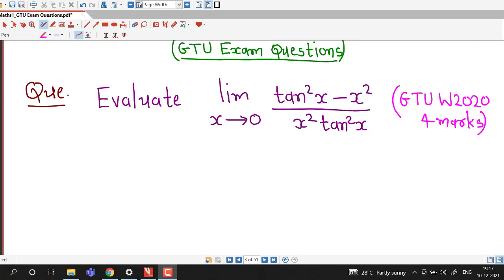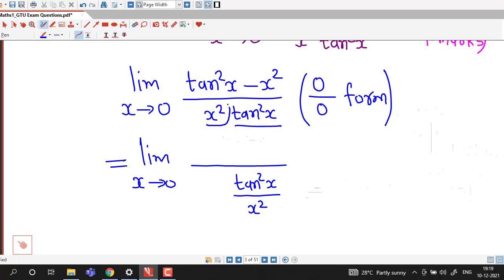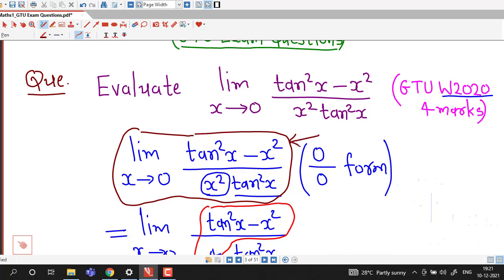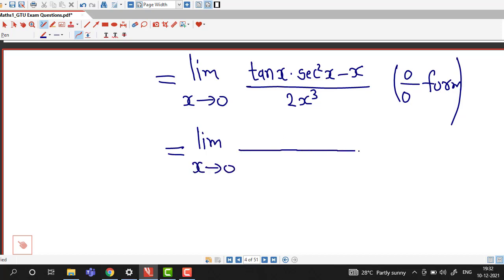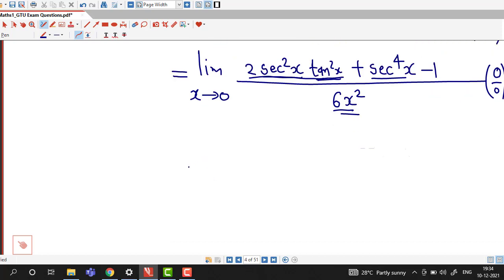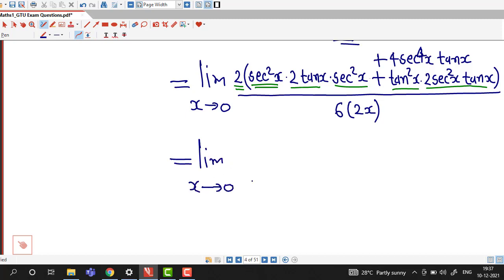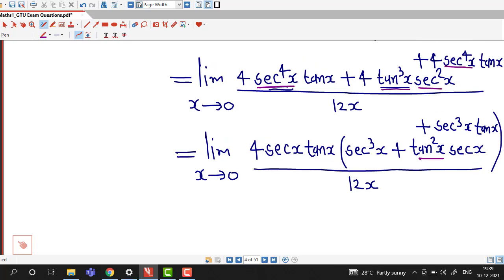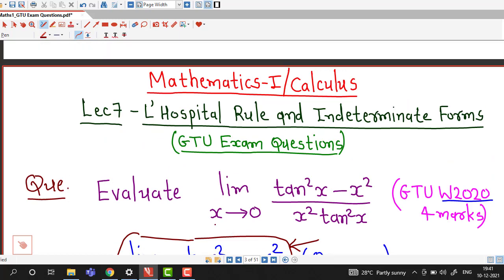Lec7L'Hospital Rule/GTU Exam Questions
In this lecture we discuss one question on L'Hospital Rule which was asked in GTU Winter 2020 Exam.